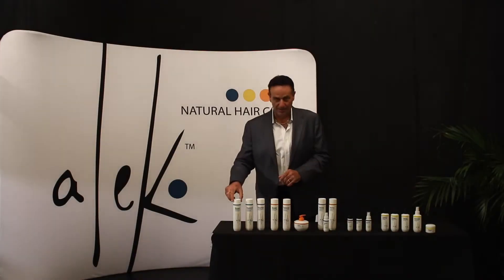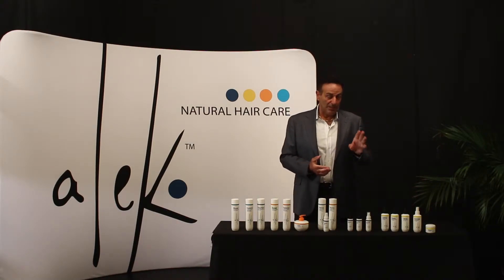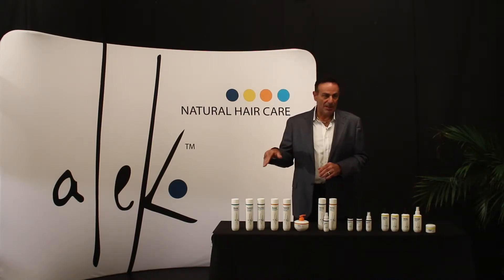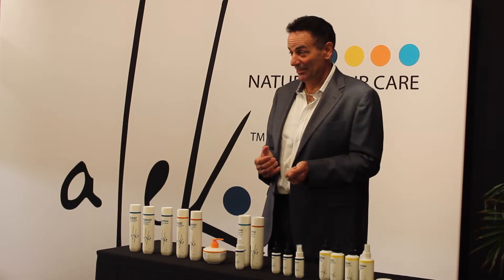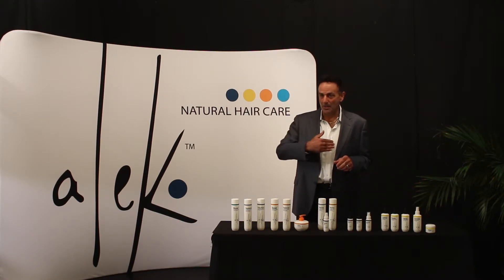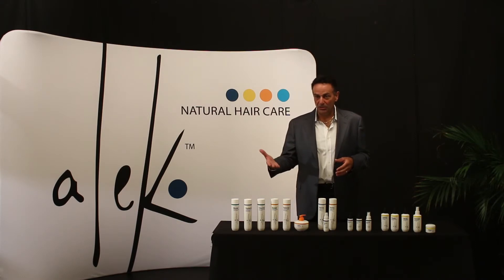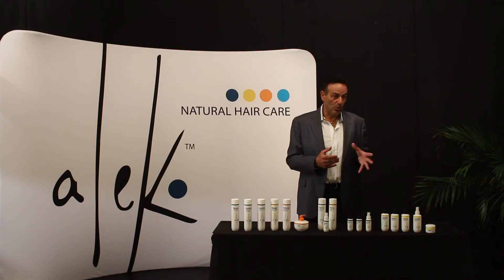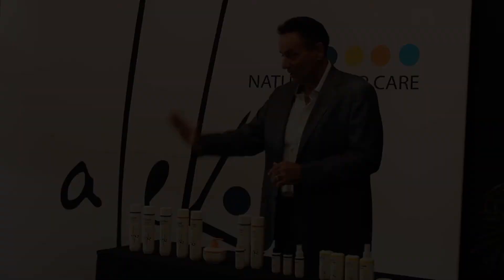Alek Shampoo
This covers the shampoo in the Alek Natural Hair Care Line.